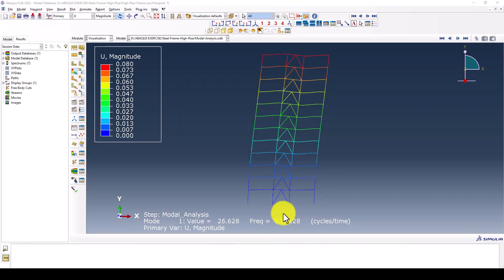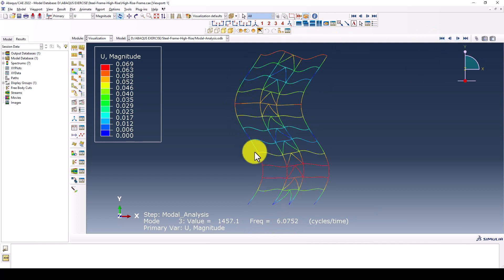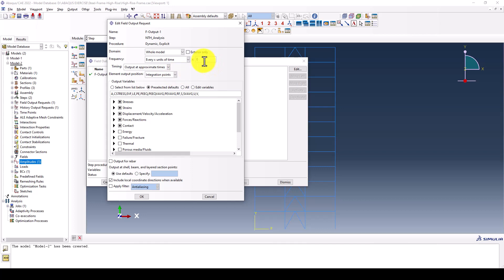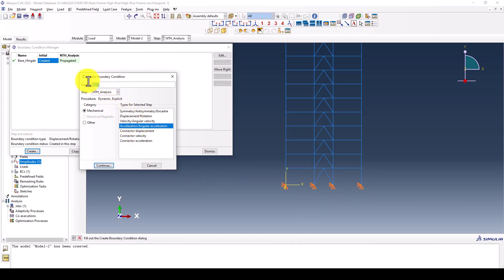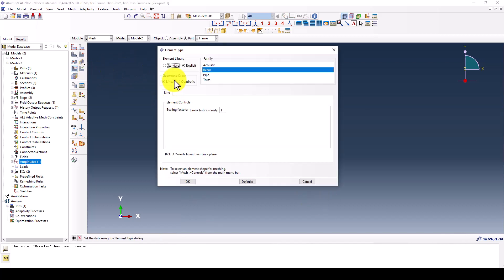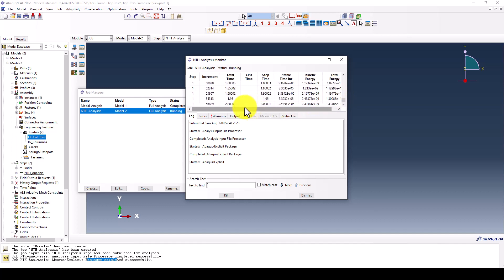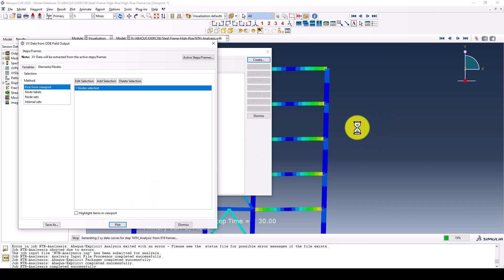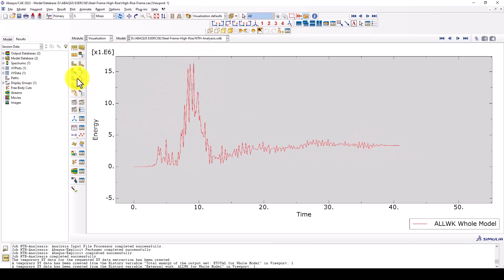ABAQUS Structural Dynamics of High-Rise Buildings, Nonlinear Time-History Analysis Part_2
Performing a nonlinear time-history analysis of high-rise buildings using ABAQUS requires a comprehensive understanding of structural dynamics, ABAQUS software, and the specific modeling considerations for high-rise structures. Nonlinear time-history analysis is a sophisticated simulation technique that captures the dynamic behavior of structures subjected to time-varying loads, such as earthquake excitations.

Below is a general outline of the steps involved in performing a nonlinear time-history analysis of high-rise buildings in ABAQUS:

Structural Model Creation: Create a detailed three-dimensional finite element model of the high-rise building in ABAQUS. The model should include all relevant structural components, such as columns, beams, slabs, shear walls, and connections.

Material Properties: Assign appropriate material properties to the structural elements, considering both linear and nonlinear material behavior. For example, concrete and steel may exhibit nonlinear material responses under large deformations and loads.

Boundary Conditions: Apply appropriate boundary conditions to the model to simulate the building's actual support conditions, considering both fixed and flexible supports.

Loads and Excitations: Define the time-history earthquake excitation that the building will be subjected to during the analysis. This can be done using acceleration time-history records obtained from seismic design codes or actual recorded earthquake data.

Integration Time Step: Choose an appropriate integration time step for the analysis. The time step should be small enough to capture the dynamic response accurately, but large enough to avoid excessively long analysis times.

Solver Settings: Set up the analysis settings in ABAQUS, including element types, integration schemes, convergence criteria, and contact algorithms (if applicable).

Nonlinear Analysis Steps: Perform the nonlinear time-history analysis in ABAQUS. The analysis will involve solving the equations of motion for each time step, considering the nonlinear material behavior, geometric nonlinearities, and contact interactions (if any).

Post-Processing: After the analysis is complete, post-process the results to obtain the dynamic response of the high-rise building. Typical output includes displacements, velocities, accelerations, and internal forces at various locations in the structure.

Assessment: Evaluate the structural response based on predefined performance criteria, such as inter-story drifts, maximum displacements, and member forces. Compare the results against design limits and code requirements.

Iterative Refinement: Depending on the results, you may need to refine the model, material properties, or analysis settings and perform additional iterations to achieve an acceptable structural response.

Keep in mind that nonlinear time-history analysis is a complex and computationally intensive task. It requires expertise in structural engineering, dynamics, and finite element analysis. It is essential to carefully validate the model and ensure that the input parameters are accurate and representative of the actual behavior of the high-rise building.

Additionally, using ABAQUS requires having access to a licensed version of the software and sufficient computational resources to run the analysis.